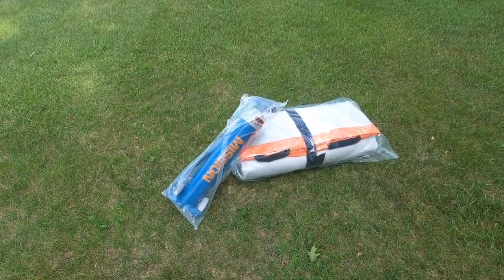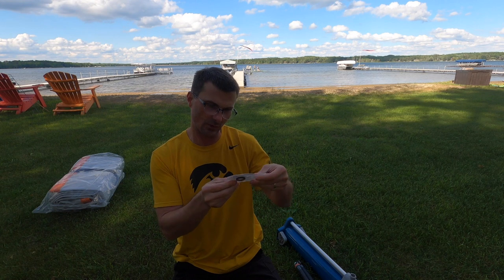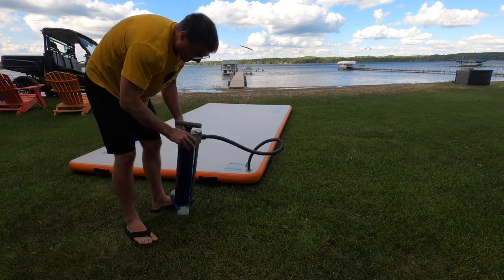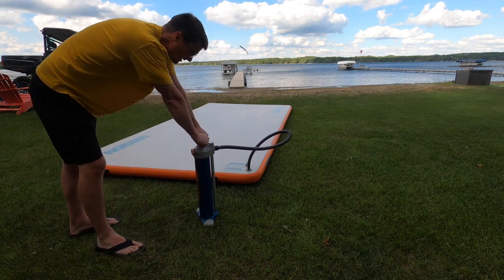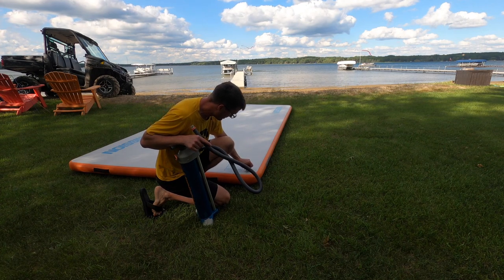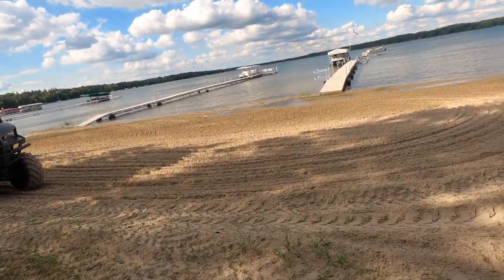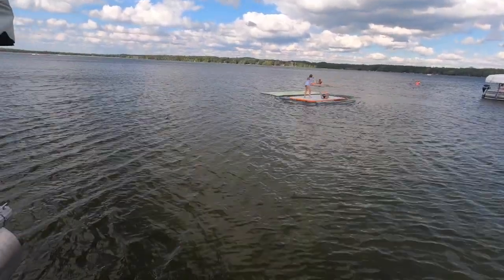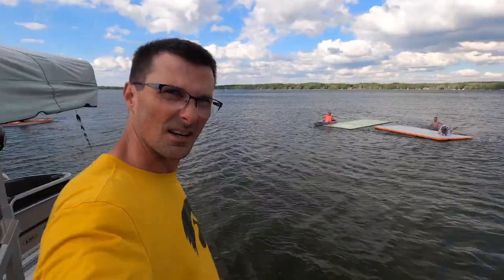Mission REEF 85 Inflatable Water Mat - How to set up your Floating Water Mat at the Lake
If you're thinking about getting a Mission Inflatable Water Mat, this video demonstrates what comes in the Mission REEF 85 Floating Water Mat, and how to inflate and setup your new Mission Pad.

If this is something you want to add to your own lake home for hours of relaxing and fun on the water, you can find it on Amazon

Check out MISSION Boat Gear channel for more info.